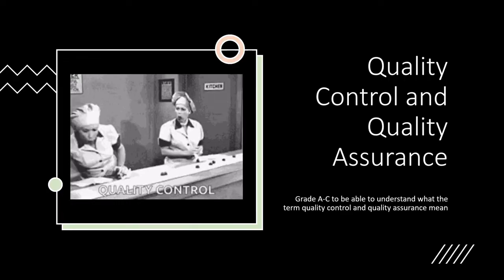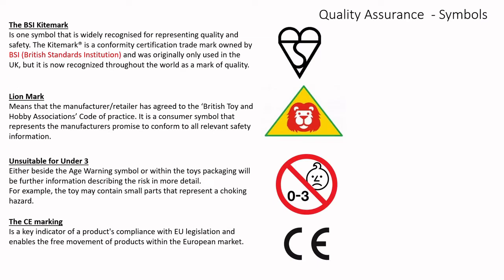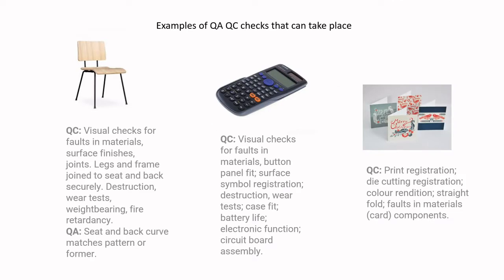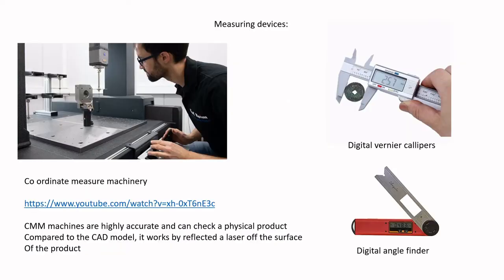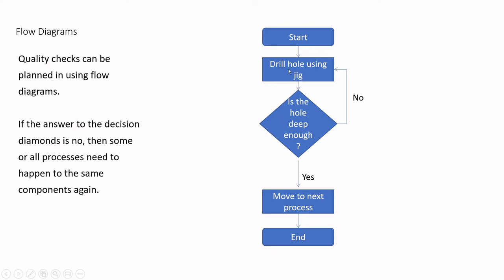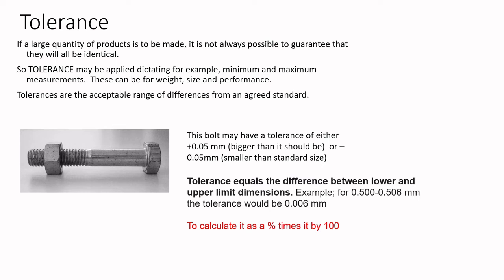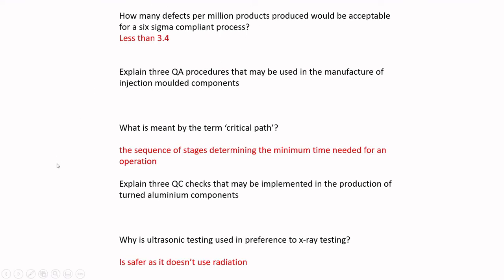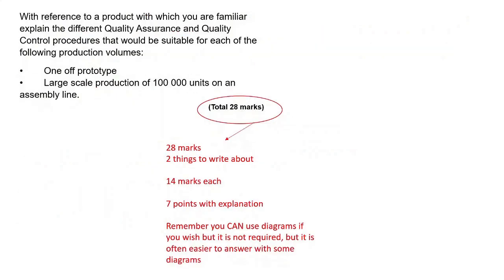Exam Prep: Quality control quality assurance- 2nd year (updated)